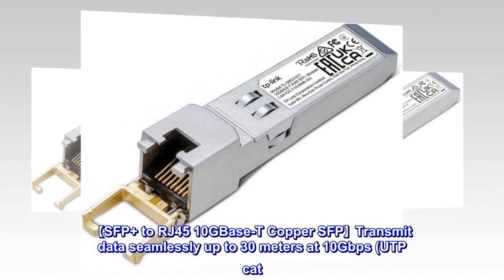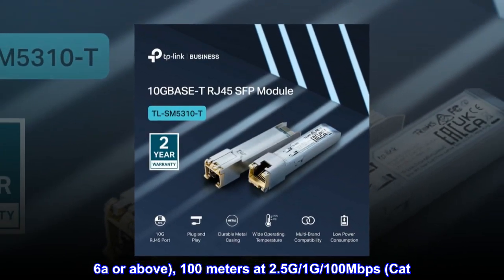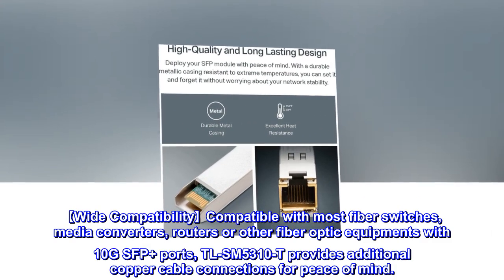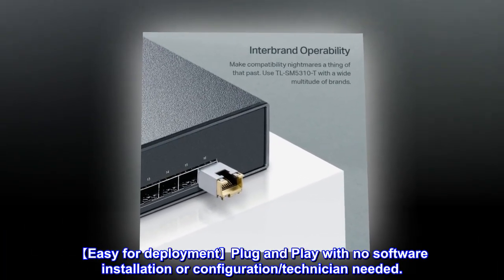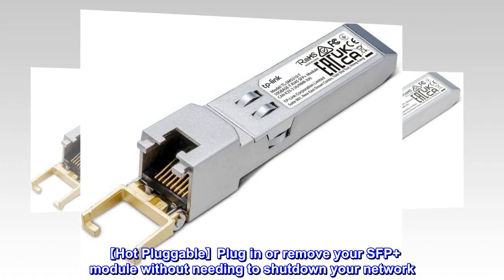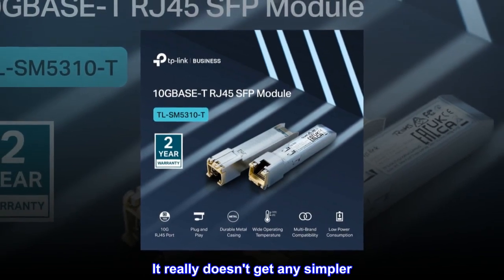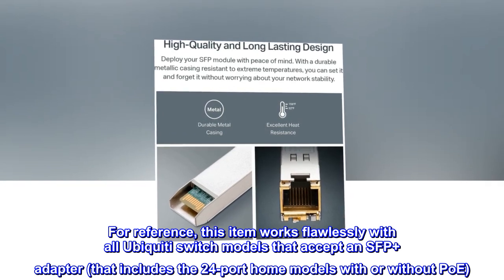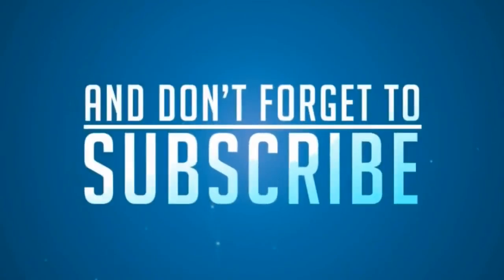TP-Link TL-SM5310-T | 10GBase-T RJ45 SFP+ Module | 10G Copper SFP+ Transceiver | SFP+ to Ethernet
【SFP+ to RJ45 10GBase-T Copper SFP】Transmit data seamlessly up to 30 meters at 10Gbps (UTP cat. 6a or above), 100 meters at 2.5G/1G/100Mbps (Cat. 5e or above) between your SFP+ interface and the copper ethernet port.
【Wide Compatibility】Compatible with most fiber switches, media converters, routers or other fiber optic equipments with 10G SFP+ ports, TL-SM5310-T provides additional copper cable connections for peace of mind.
【Easy for deployment】Plug and Play with no software installation or configuration/technician needed.
【Durable Metal Casing】Ensures strength and reliability for a long time, maintaining a stable connection in a wide range of environments.
【Hot Pluggable】Plug in or remove your SFP+ module without needing to shutdown your network. Hot swap-ability ensures your network always stays up.
It really doesn't get any simpler. As long as you have a switch that supports it, you literally just plug it in and connect the ethernet cable and you're done.

For reference, this item works flawlessly with all Ubiquiti switch models that accept an SFP+ adapter (that includes the 24-port home models with or without PoE)